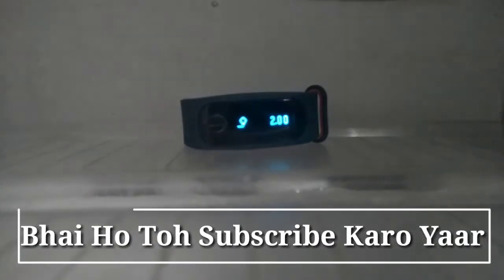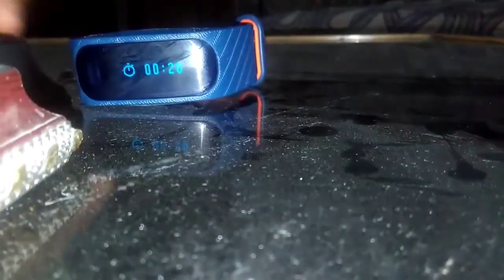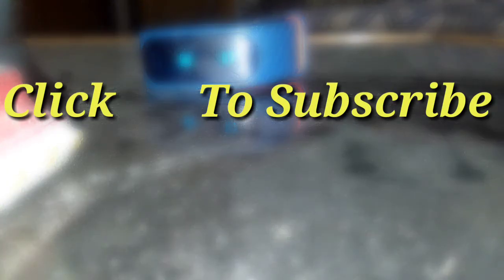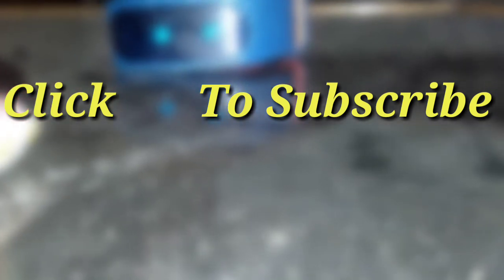Fastrack Reflex Freezer Test =Fail or Pass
Best Windows 10 Launcher For Android (You'll Be Stunned)

WhatsApp Status Tab Secret Features

Secret Features of The Most Commonly Used Apps(WHATSAPP, Gmail etc)

1 Gbps of Internet Speed On Any iPhone